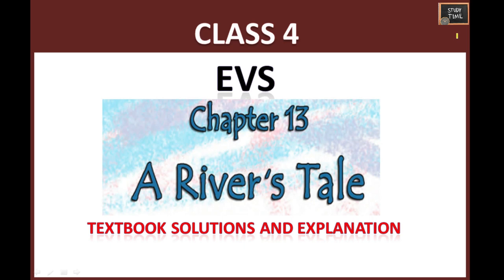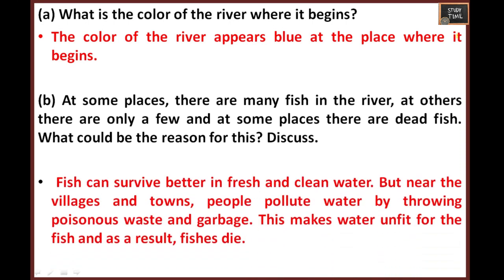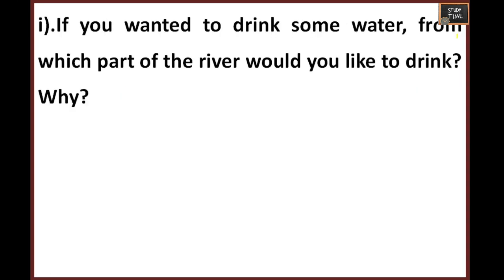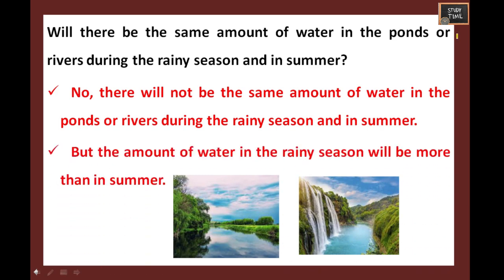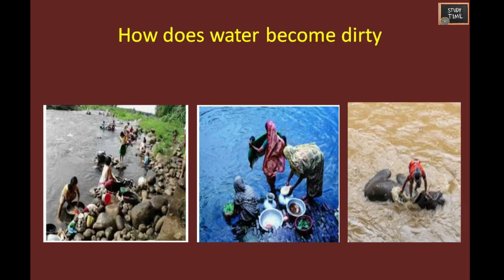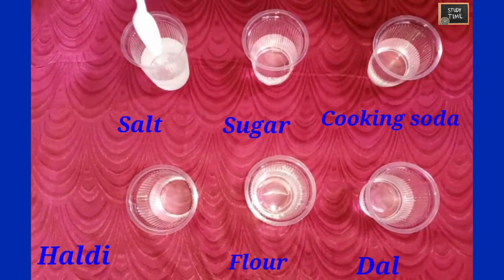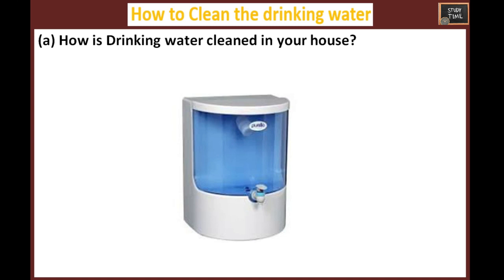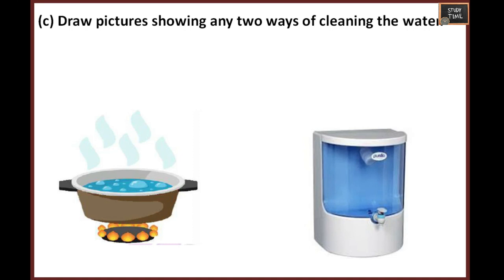studytime Class 4/EVS/Chapter 13/A river's tale/Textbook solutions and explanation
Class 4 EVS chapter 13 A river's tale
Explanation and Text book solutions
1. story of river
2. water pollution
3. Dissolving and colour change activity